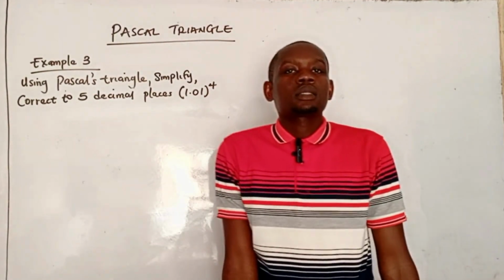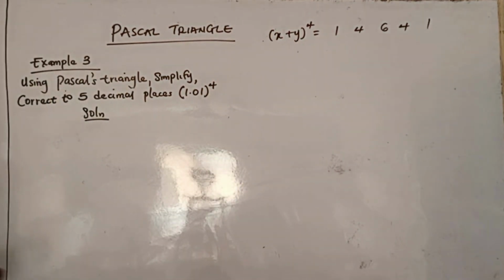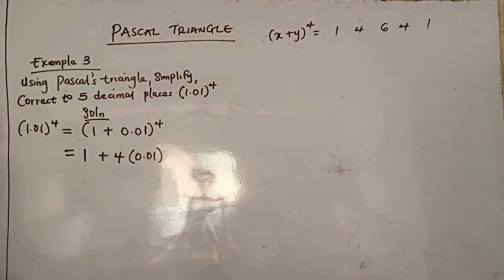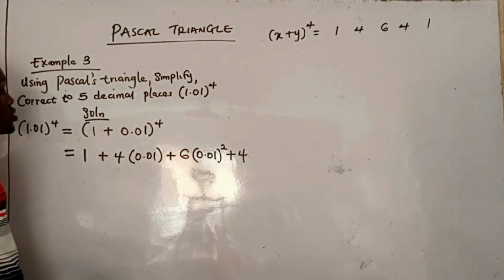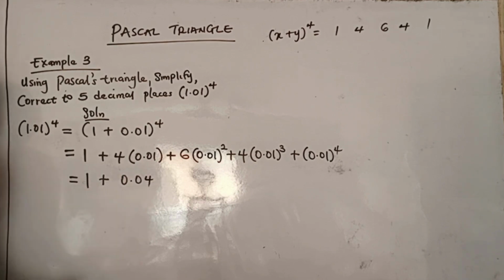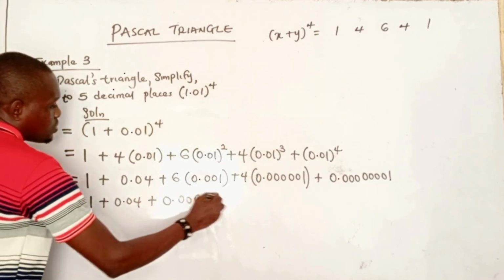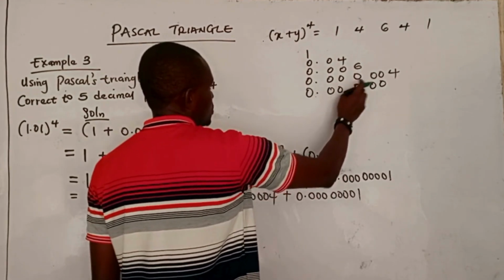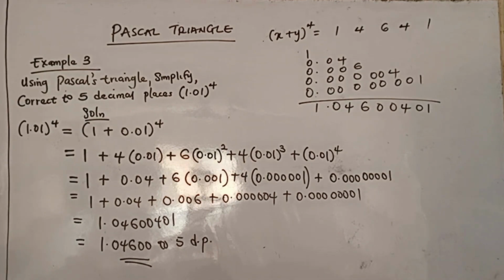PASCAL'S TRIANGLE EXAMPLE 3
🔺 Pascal's Triangle Like Never Before! 🔥
Struggling to understand Pascal’s Triangle? Not anymore! In this video, we break it down step-by-step in the simplest and most exciting way ever. From building the triangle to using it for binomial expansions, patterns, combinations, and even exam hacks — this is your one-stop guide to mastering Pascal's Triangle! 💡

✅ Perfect for WAEC, NECO, JAMB, SS1 & SS2 students
✅ Packed with visuals, real exam examples, and math tricks
✅ Learn how Pascal’s Triangle helps you solve (a + b)ⁿ without stress!

🎓 Whether you're a student, teacher, or math lover — get ready to unlock the hidden power of Pascal’s Triangle and make algebra easier than ever!